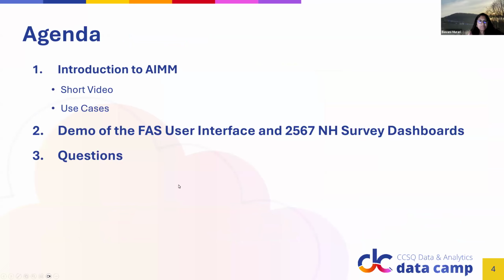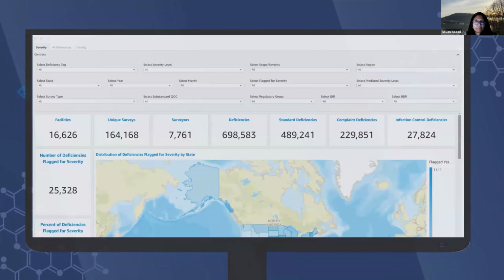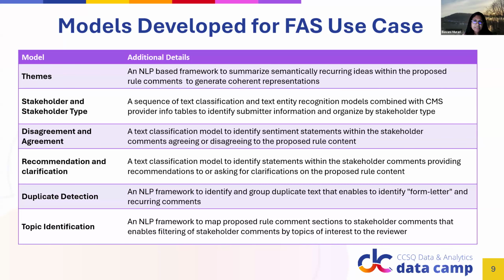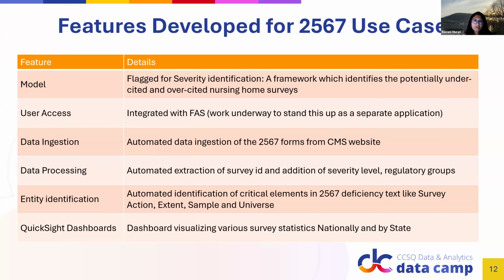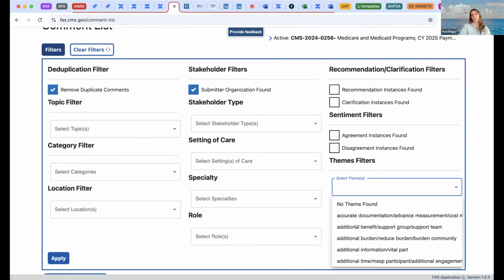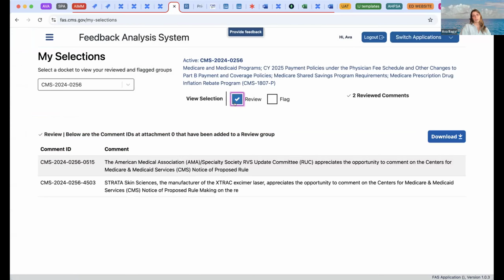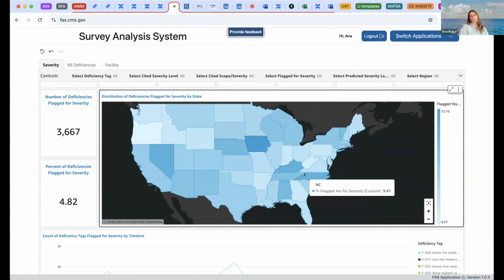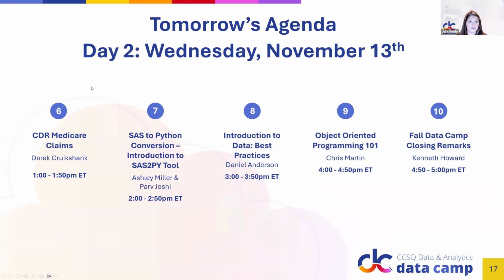Session 5: FAS Overview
This video provides an overview and demonstration of the Feedback Analysis System (FAS) and Citation Analysis and Summary Assistant (CASA).